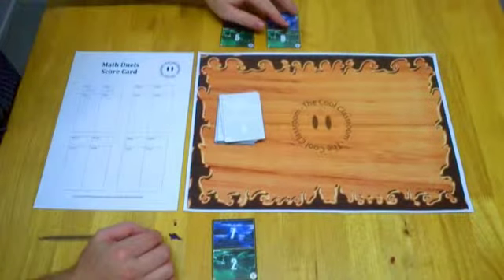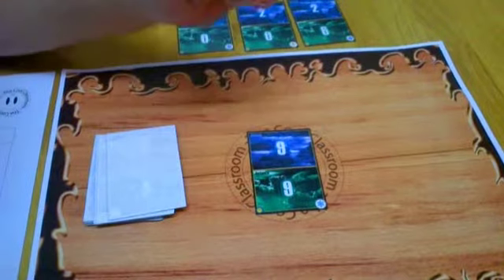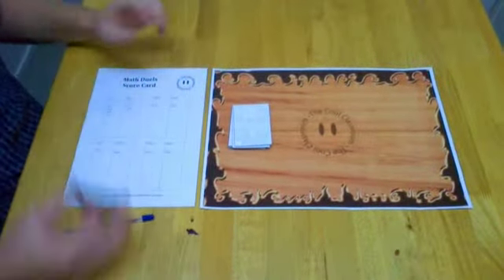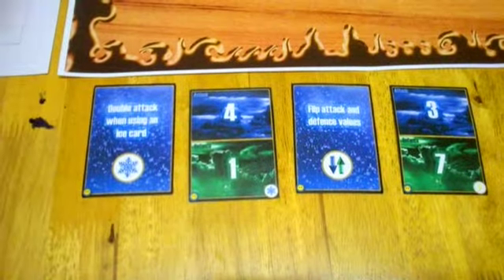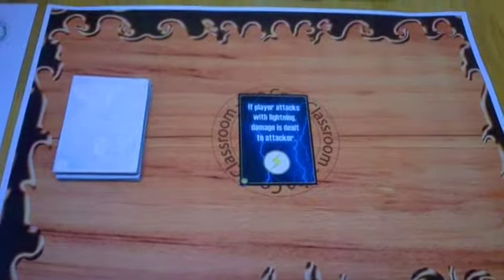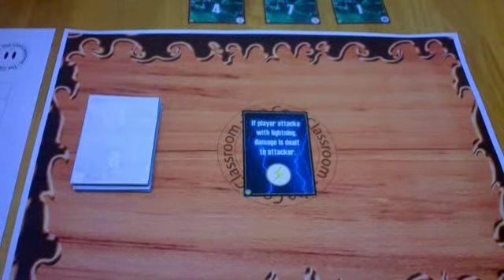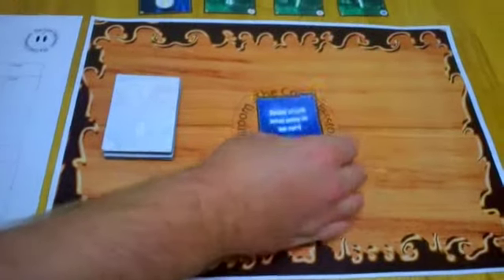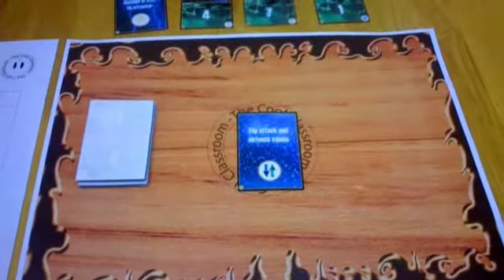Math Duels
This is an instructional video to teach players how to play 'Math Duels'.